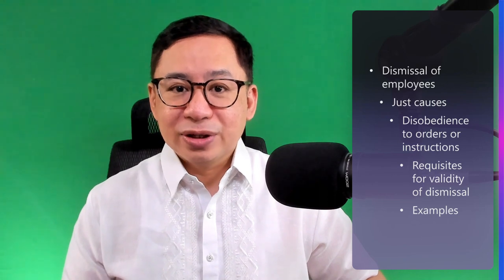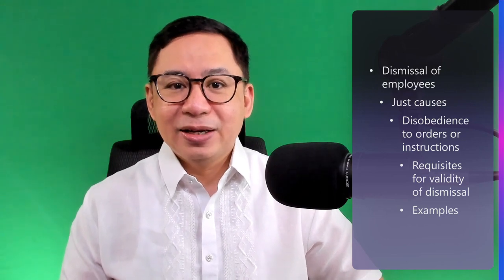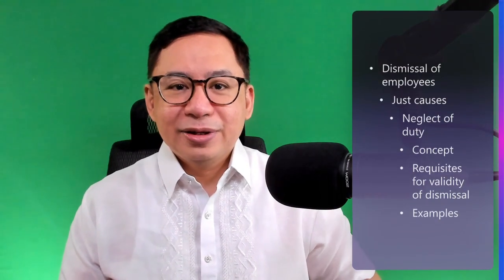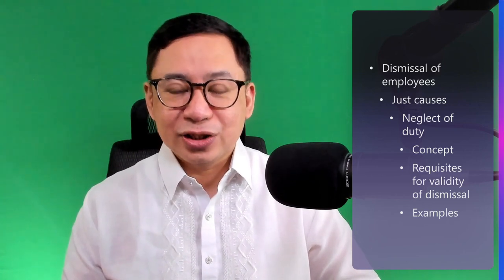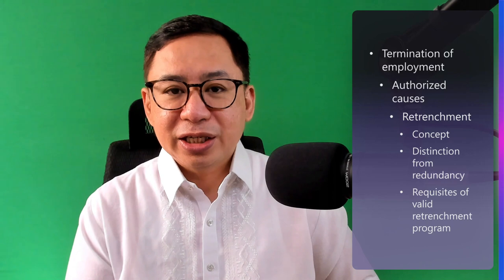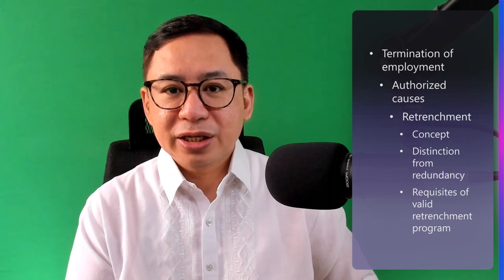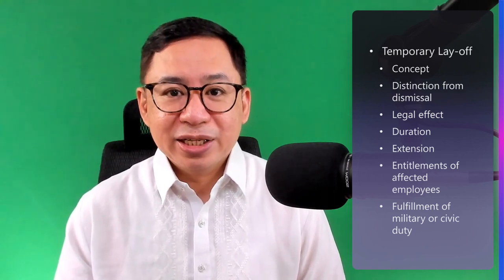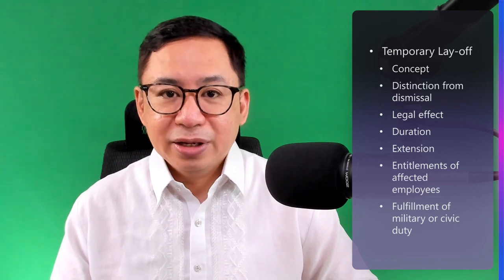Termination of Employment, Criminal Offenses, and Prescription